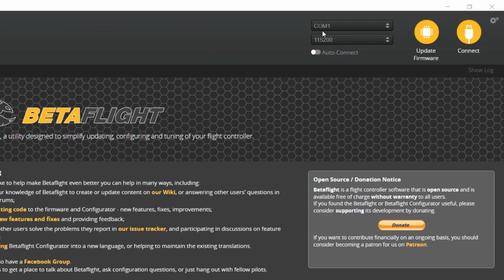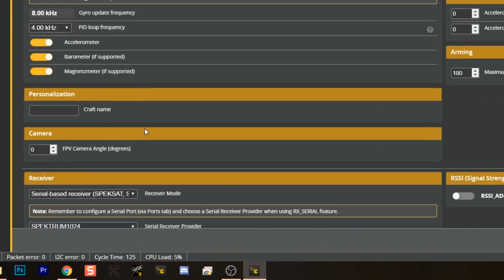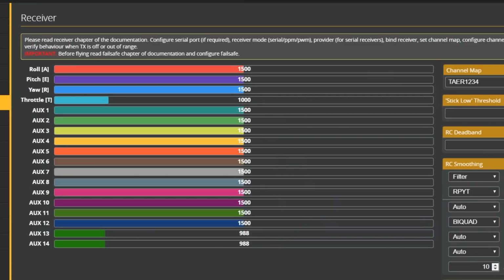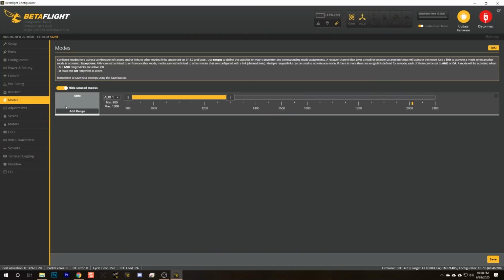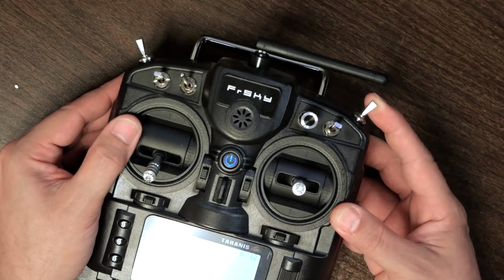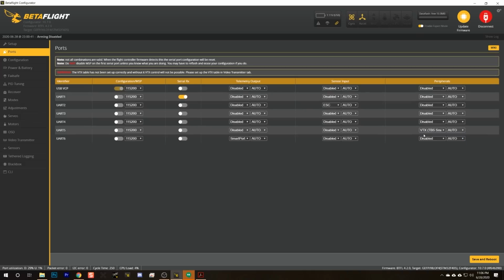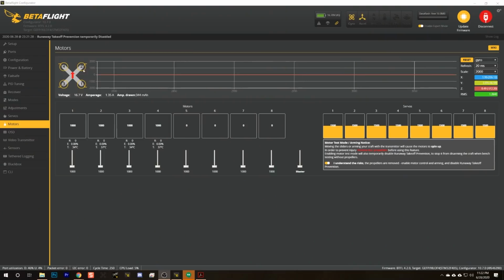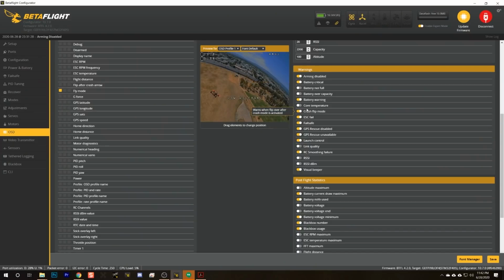FPV Drone Budget Build Full Tutorial - Part 3 - Betaflight 4.2 Complete Set Up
It's time to update my FPV Drone Budget Build. This isn't the cheapest FPV quadcopter you can build. But I believe it's the best value for money. And I've partnered with GetFPV to help make sure that you can buy all the parts you need in one easy kit.

--- RESOURCE LINKS ---

--- PRODUCT LINKS ---

0:00 - Introduction
1:39 - Connect the FC to the computer
2:32 - Identify the FC target before flashing
3:03 - Back up configuration before flashing
4:16 - Flash Betaflight 4.2 to the FC
6:06 - Apply Custom Defaults, calibrate accelerometer
7:01 - Set up Configuration tab
9:35 - Betaflight configurator auto connect and expert mode options
10:41 - Set up receiver
12:32 - Configure endpoints
17:33 - Set up Aux Modes
30:55 - Set up SmartPort telemetry
34:26 - Set up SmartAudio vTX remote control
42:17 - Configure motor direction and BLHeli options
46:43 - Set up OSD